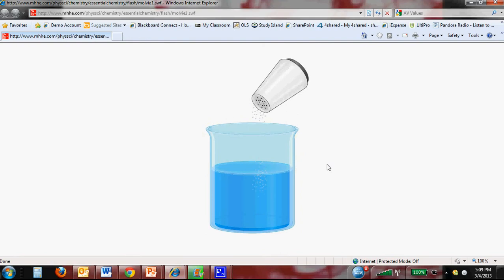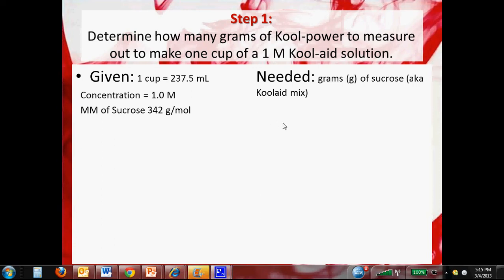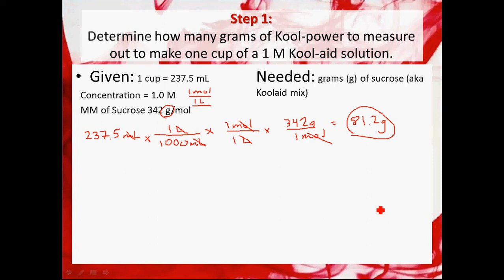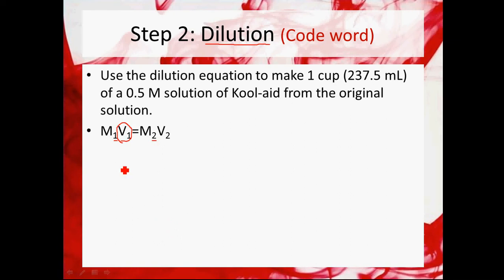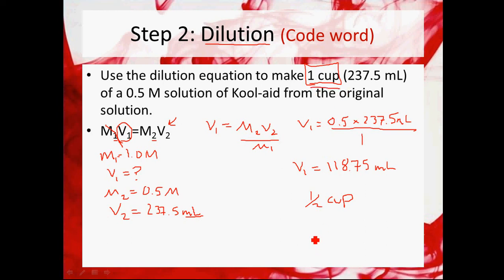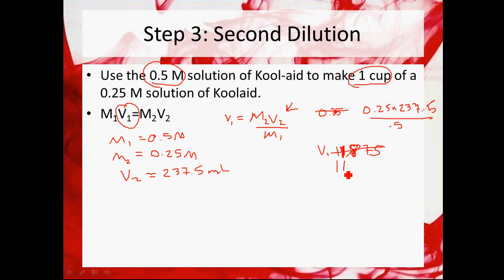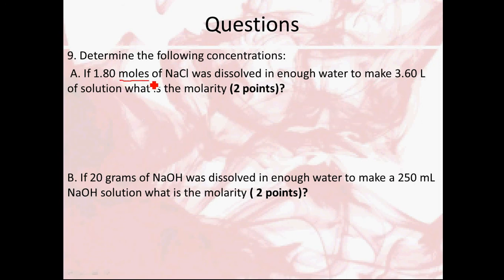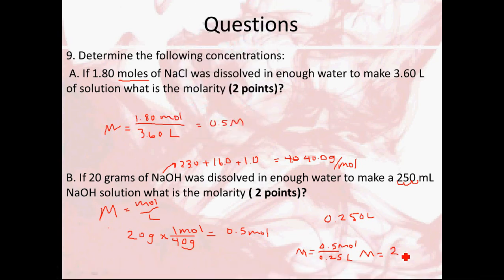Koolaid Lab Class Connect